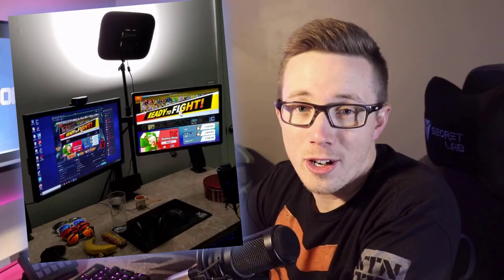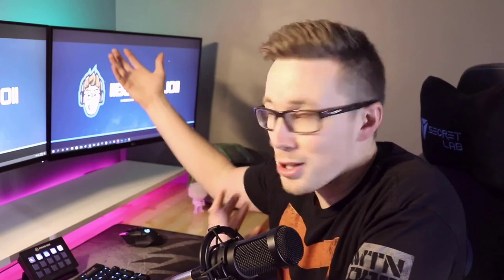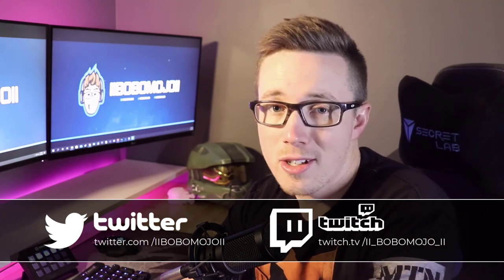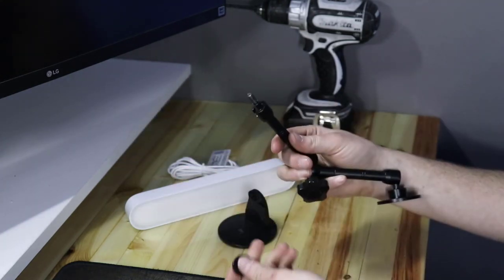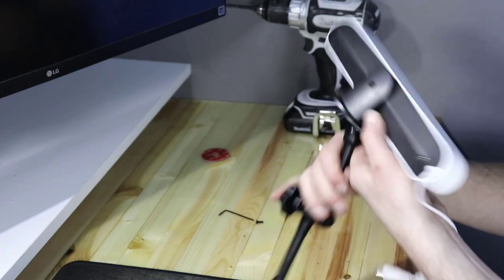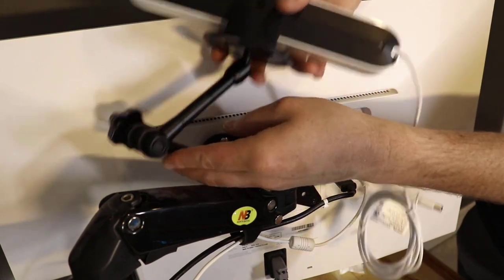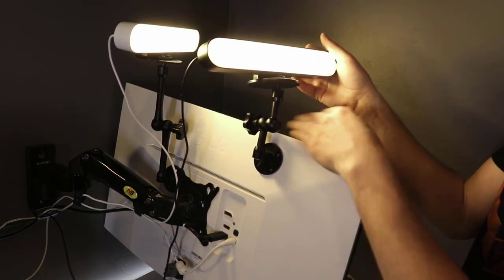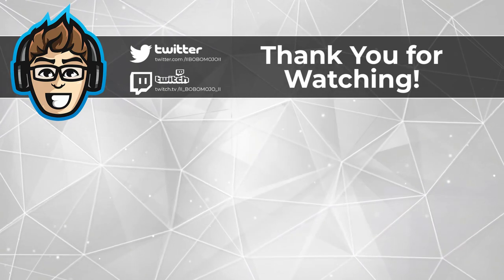DIY Elgato Key Light Alternative! ( Philips Hue Play bar )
In this video I show you an easy way use the Philips Hue Play bar as an alternative to the Elgato Key light for your stream lighting.

Camera Mounts I used

Philips Hue Play Bar

Alternative Camera Mounts that could be used

Alternative Camera Mount that could be used with Modifications